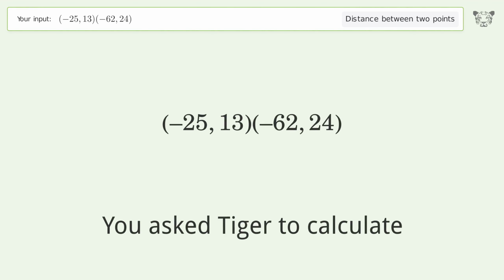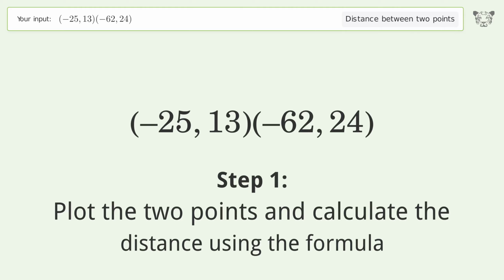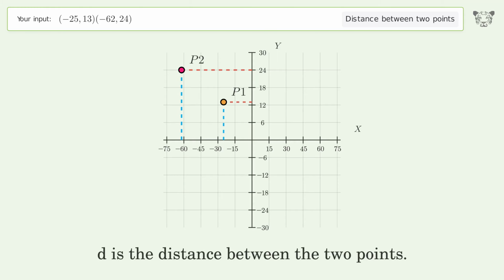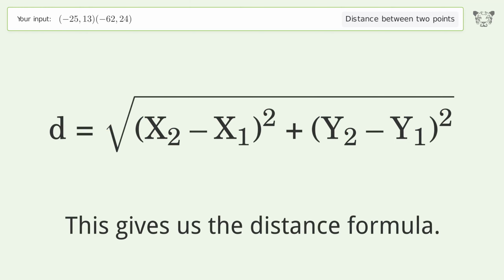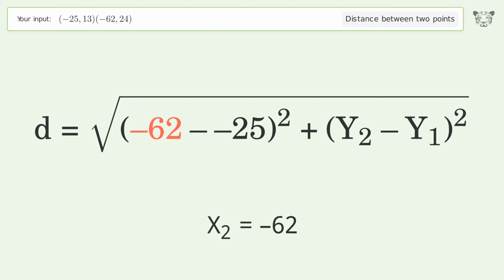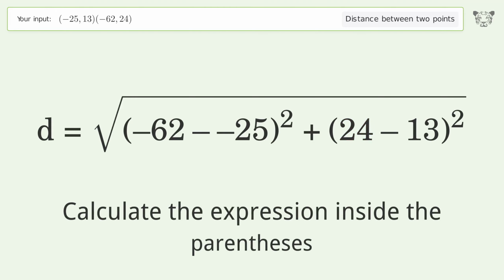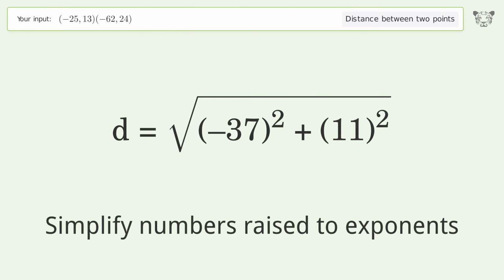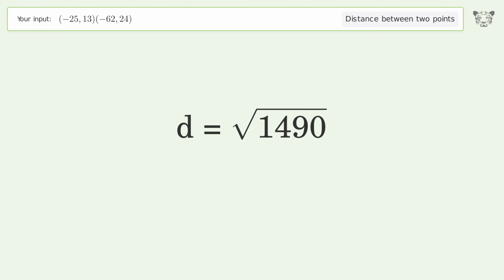Find the distance between two points p1 (-25,13) and p2 (-62,24): Step-by-Step Video Solution